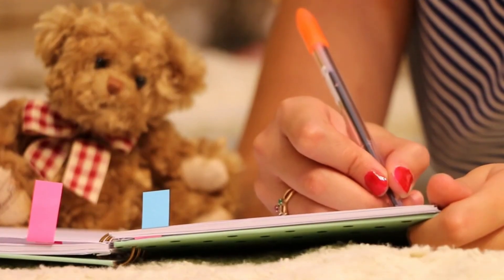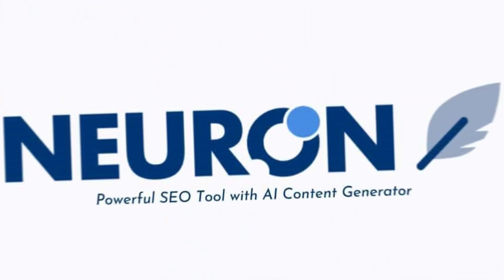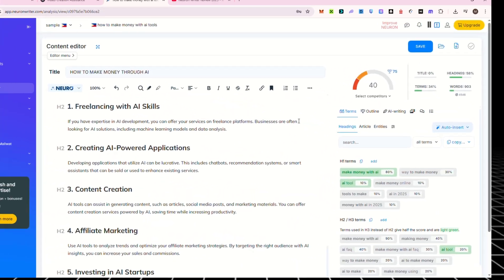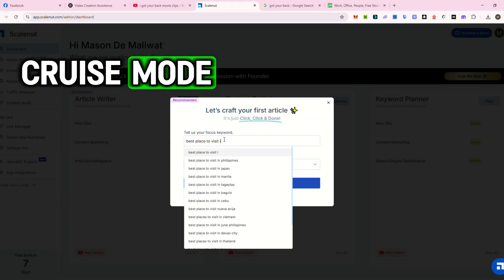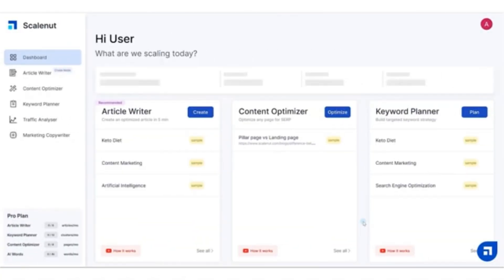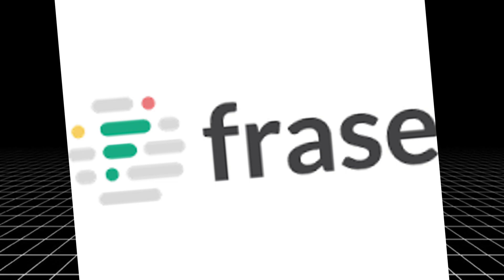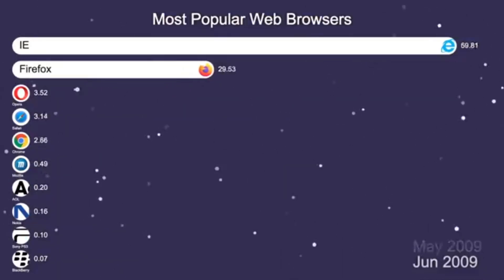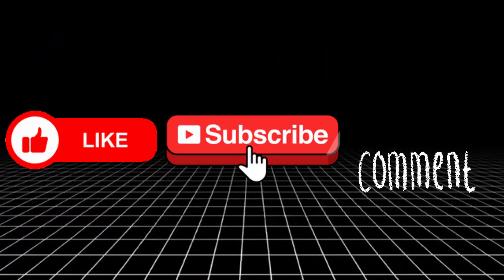3 AI Tools That Will Instantly Skyrocket Your SEO in 2025! 🚀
3 AI Tools That Will Instantly Skyrocket Your SEO in 2025!  🚀
Looking to dominate Google rankings in 2025? In this video, I reveal 3 cutting-edge AI tools that can instantly boost your SEO, drive more traffic, and help your website rank higher. Whether you're a blogger, marketer, or business owner, these AI-powered tools are game-changers for your SEO strategy.

🔧 What you'll learn in this video:
✅ How AI is changing SEO in 2025
✅ The 3 best AI tools for faster rankings
✅ Real examples of how these tools work
✅ Actionable SEO tips to implement today

👉 Stop wasting hours editing and brainstorming—let AI do the heavy lifting!